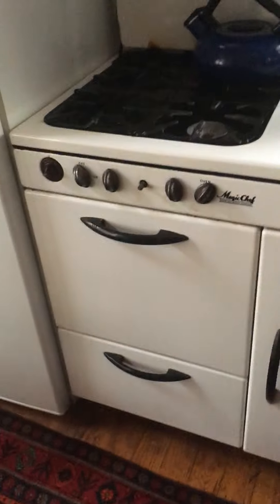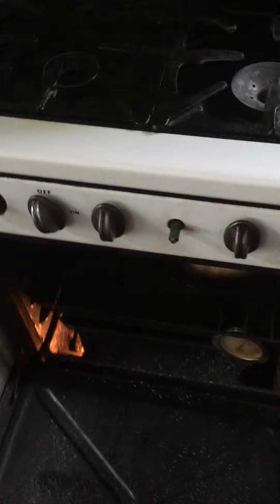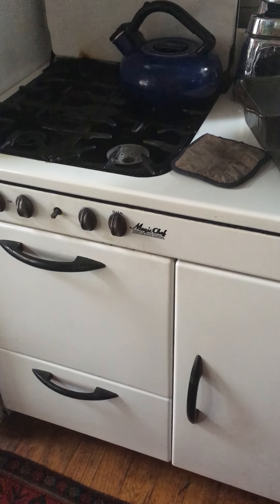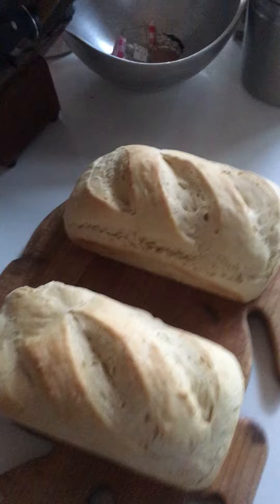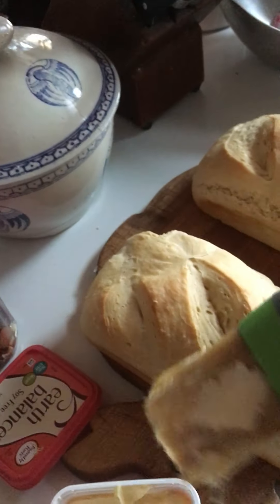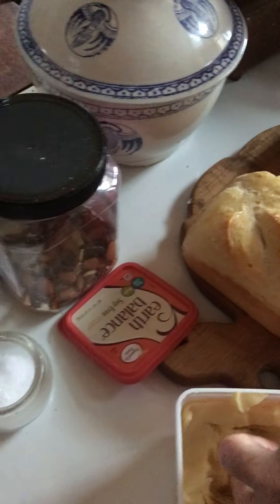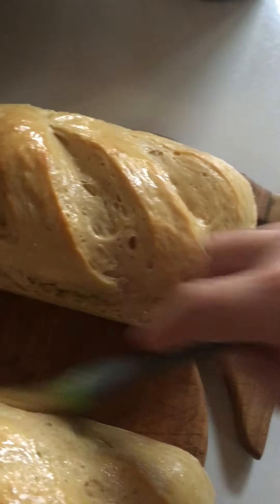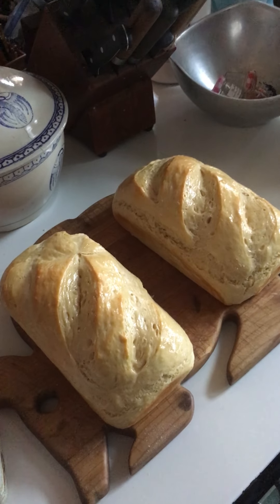Fresh bread!! 1.14.2023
Two loaves of white bread this morning.  I usually make whole wheat, but today, pure white only.  I don't measure much while I cook, but have made bread on a weekly basis since maybe 1974 or so.  Bread is the easiest thing to make, really, and can be such a gift to your family, friends and neighbors.  I baked daily bread in the classroom when I was a teacher, and taught my students to bake.  All my kids know how to do this.

Today I put the left over hot water from the kettle, (1 1/2 cups?) after I filled my French press, and added maybe a tablespoon of molasses.  I let the hot water cool a bit,  warming the bowl, a low, big pottery bowl marked "Pampered Chef", which I found at the thrift store.  Using way hot water to warm the bread bowl is a good idea, if you are lucky enough to have a thick pottery bowl, because it keeps the temp more  stable for our little yeast friends.  When the water was cooled enough to bathe a baby in, I added two heaping table spoons or so of yeast.  I used a lot of yeast this time, since I am finishing up a two pound sack of Red Star Yeast, bought over a year ago, and so, the yeast is a little bit old.  I might use less if I had fresh yeast.  That two pound bag is currently $15 on Amazon.  WAY cheaper than getting those horrible little packets you find at the grocery store, and better yeast.  If you are lucky enough to shop a co-op, they would likely have good yeast that would be fresh, but likely a lot more expensive than two pounds for $15.  Yeast keeps well in the freezer.  I pour my bag into a couple of quart jars to keep it tightly sealed while frozen.

I stirred the yeast into the water, and let it "proof", which is where the yeast wakes up, eats some of the sugar from the molasses, and starts to make yeast babies.  They convert the sugar to alcohol (think wine and beer!) and began to give off CO2, which makes a brown froth on the top of your bowl.  Once there is a good head of froth, you know the yeast is alive and working, and you can add maybe 5 or six cups of flour, for two loaves, a couple table spoons of olive oil to help the bread keep, and a table spoon or so of salt.  I like salt in my bread, and the only bad bread I have ever made was when I forgot to add the salt.  Mix with a spoon, adding flour until the mix is too stiff to use the spoon, then dust your hands with flour and start in kneading.  Kneading is some mix of squishing, folding and squishing again, so that things are mixed, but also so that the dough is stretched, which helps it develop the gluten into something that is rubbery and strong. Perfect dough will keep together, making for a clean bowl pretty much.  Keep the dough from sticking to your hands by using flour and scrubbing your hands with flour free of the sticky dough.  As the dough responds to the added flour and kneading, it will almost stop being sticky, and develop the same lovely feel as a nice, athletic buttock.  Good stuff!!

Fire up the oven while your dough rises in the bowl, until double in bulk, then punch it down and knead it again, just a bit, and form two loaves, and plop these into oiled baking pans, squishing the dough into the corners, then scoring the top with the tip of a nice sharp knife.  When the the dough has almost doubled again, and your oven is up to 350-375 degrees, slide those loaves in, and let the magic  work.  Some browning on the top means it is time to taker a pan out, knock the bread out, and tap its little bottom.  You are looking for a hollow sound, which would mean the bread it done.

Butter the top, let cool just a bit, and enjoy!  Be sure to share if you can.

These two loaves cost less than a dollar each, and will be so much better than the $6, shipped across the country bread I could buy at the grocery store.  That $10 in savings adds up, when you back every week.

Sound track is a favorite Vermont band, Carling and Will, who fill my cabin with music on a regular basis.  The album is "Soon Comes The Night". Great music.